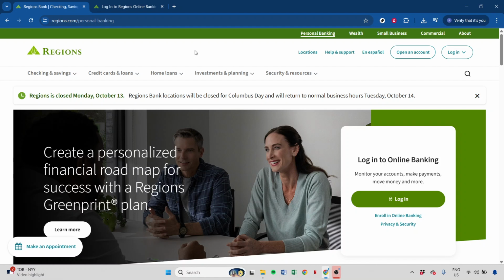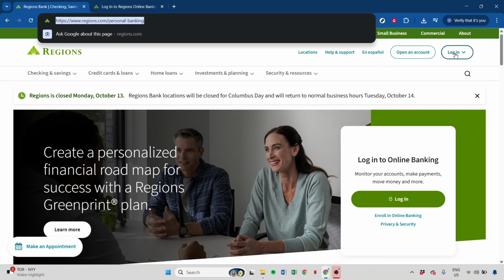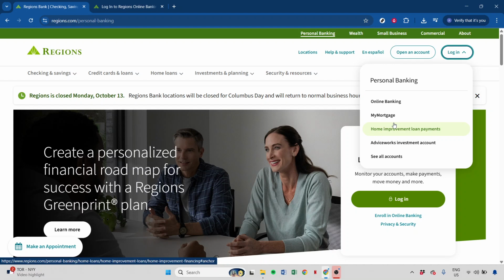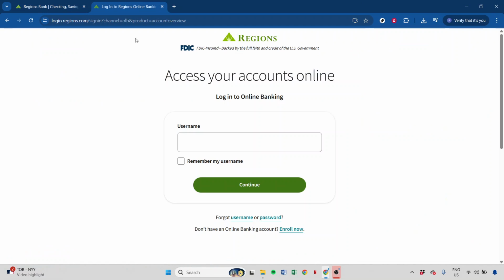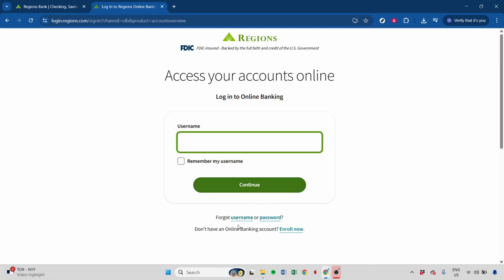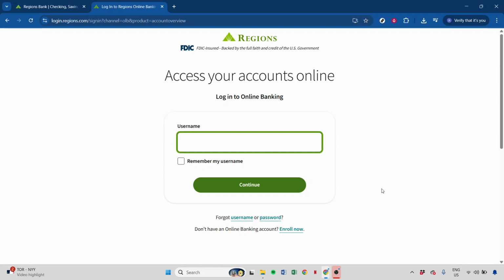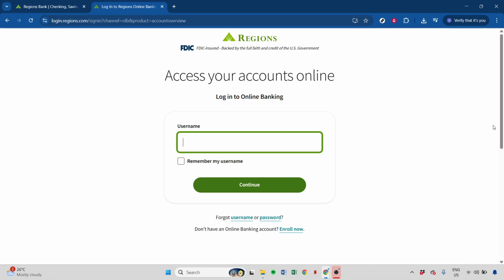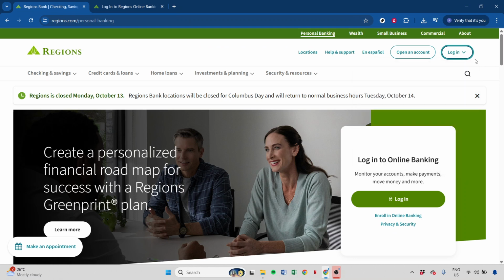How To Login To Regions Bank Online Banking Account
Need to access your Regions Bank account online? In this video, I’ll show you how to log in to your Regions Bank online banking account step by step, so you can manage your finances securely and conveniently.

👉 In this video, you’ll learn:

How to access Regions Bank online banking login page

Step-by-step instructions to log in safely

Tips for securing your account and passwords

What to do if you encounter login issues

Follow this guide to log in to your Regions Bank account online quickly and securely.